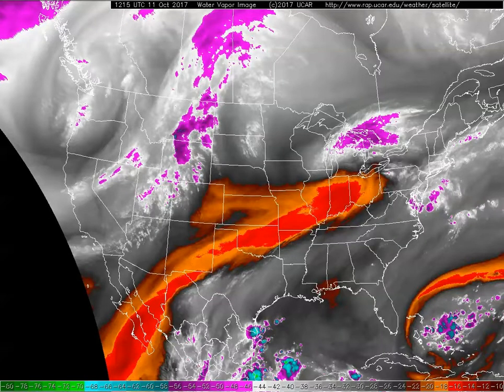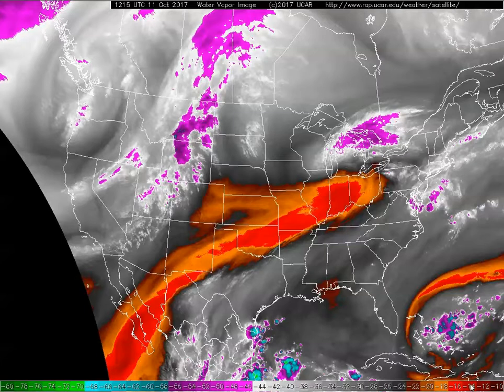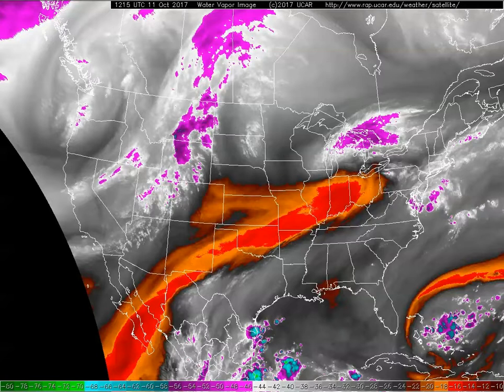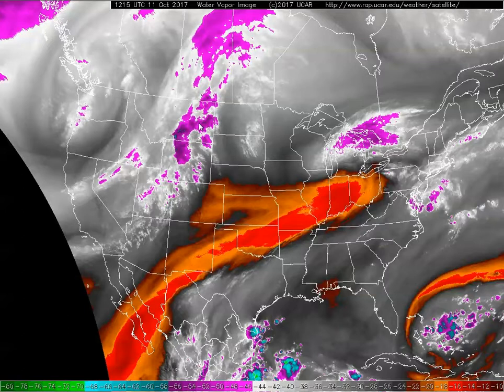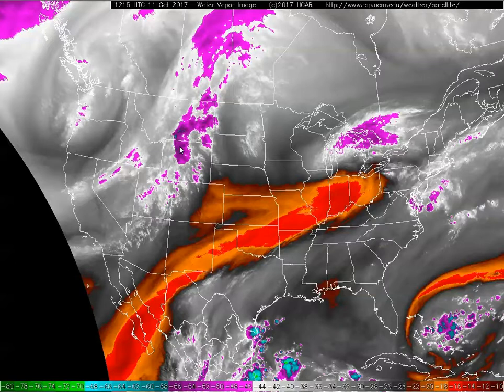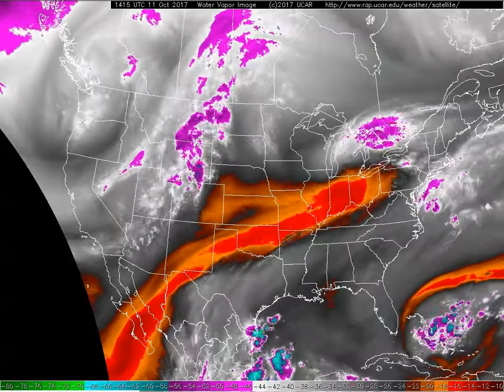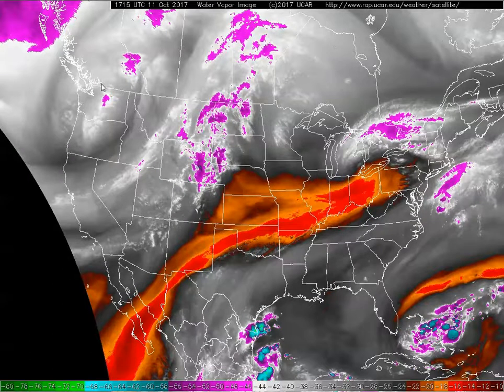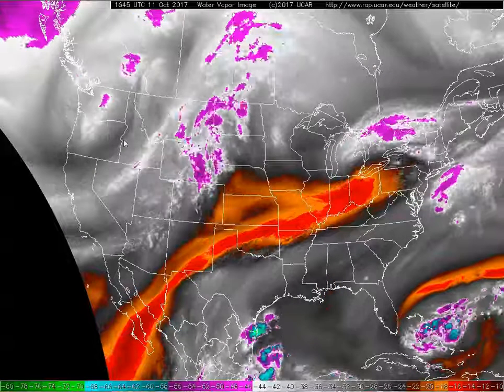Interpreting Water Vapor Imagery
This video covers the basics of interpreting water vapor imagery.